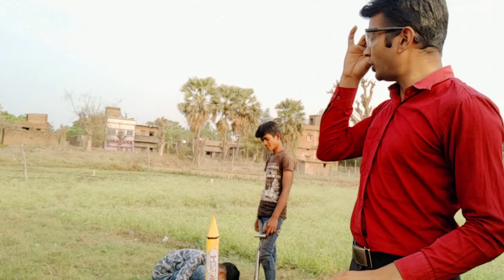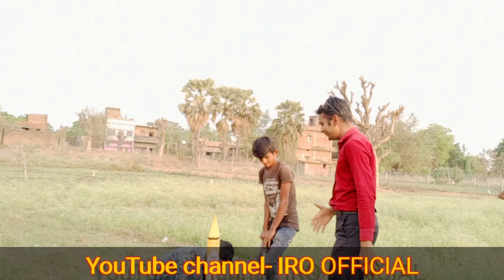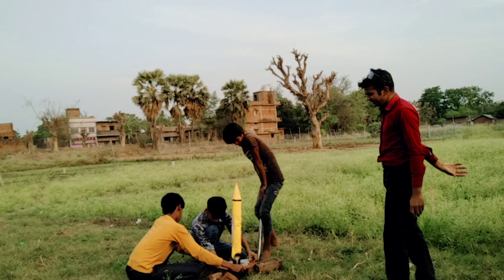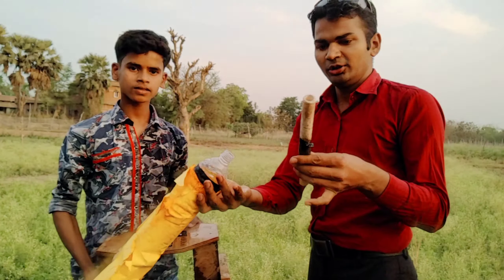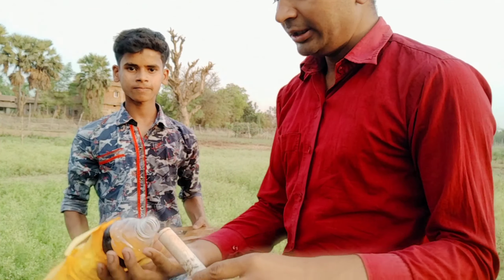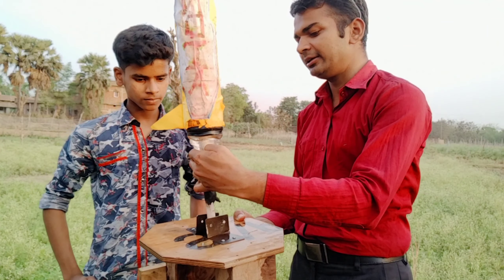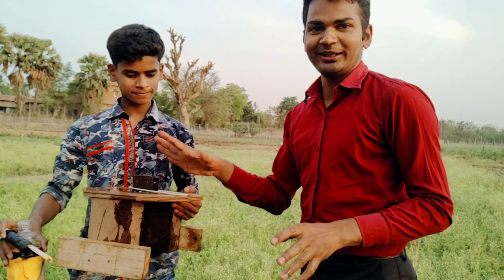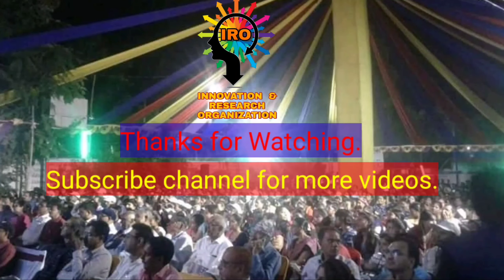Water Rocket By- Manohar kumar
In This Rocket water and high Air pressure is used to launch.